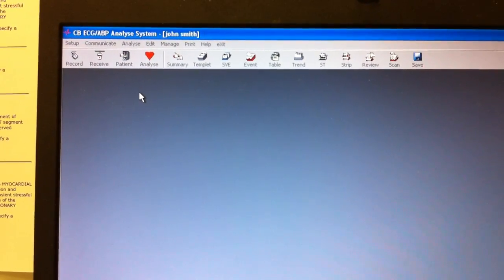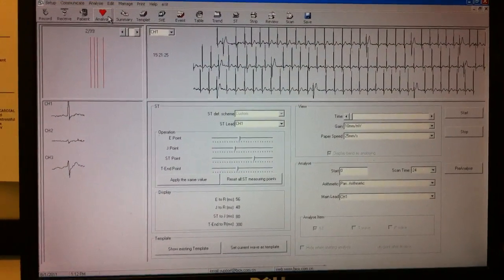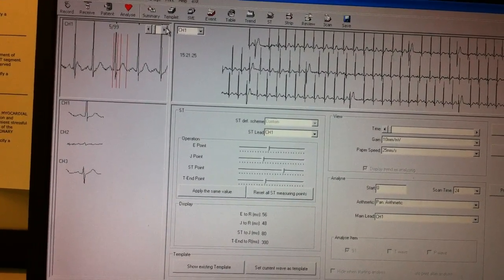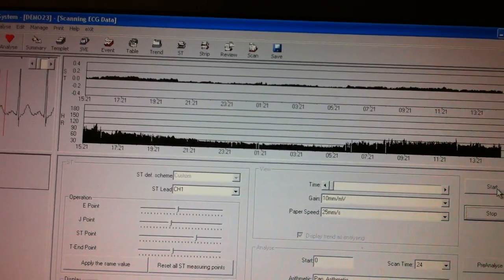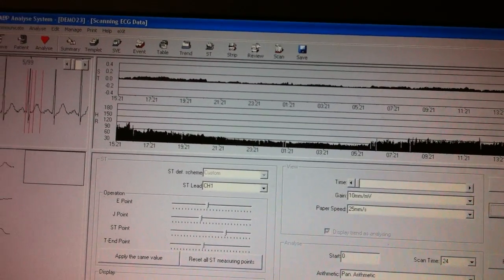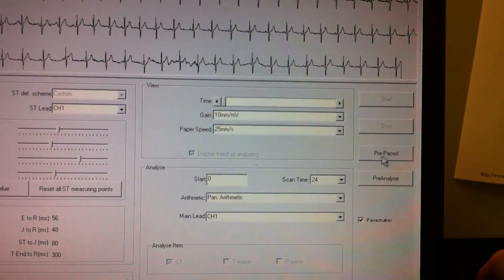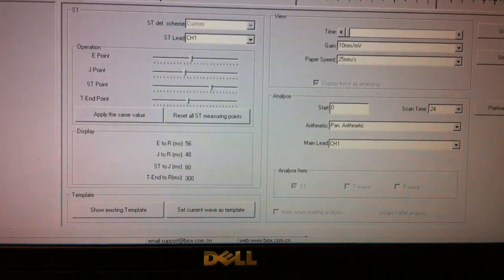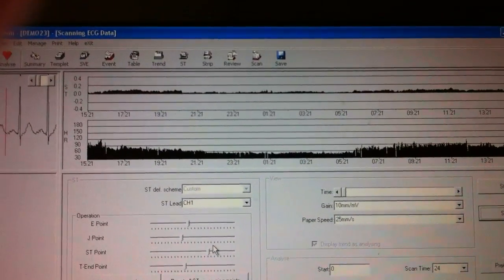Vasomedical BIOX CB Series analyze tab.MOV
Vasomedical BIOX CB Series Software